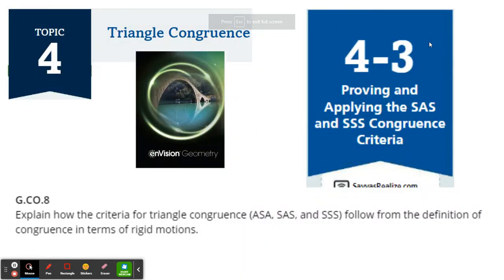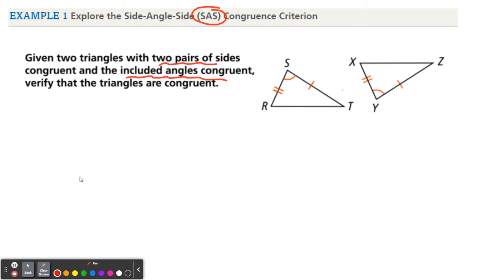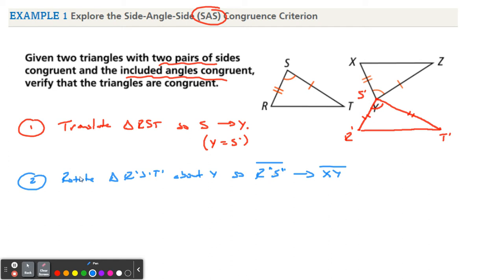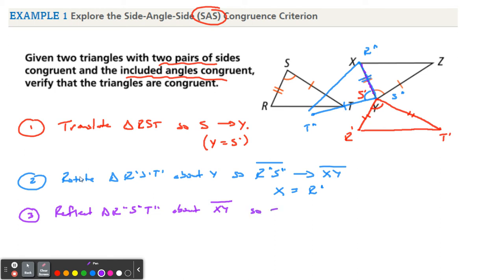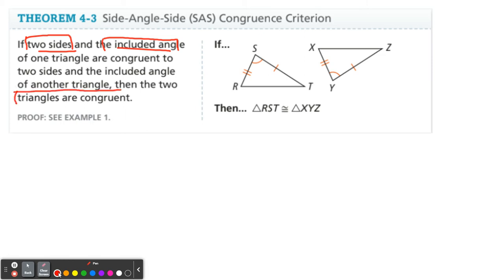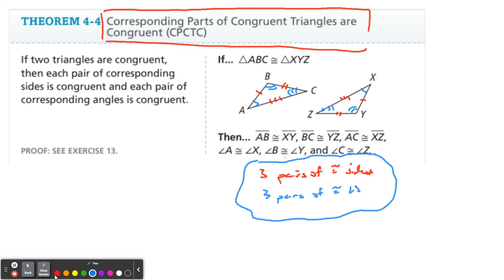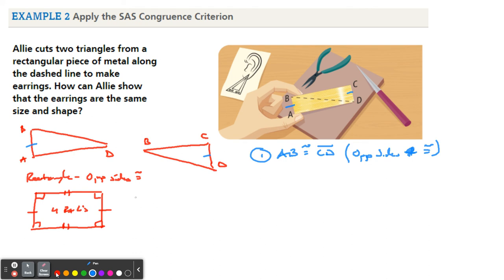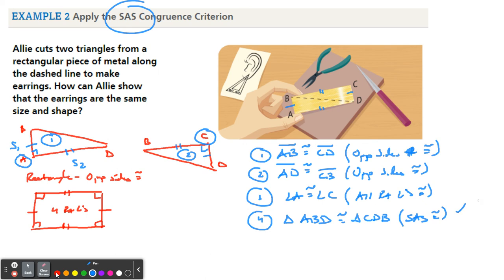geo 4-3 SAS and SSS congruence #1